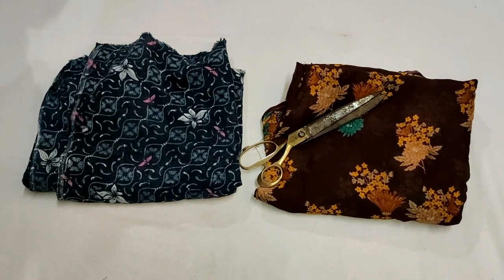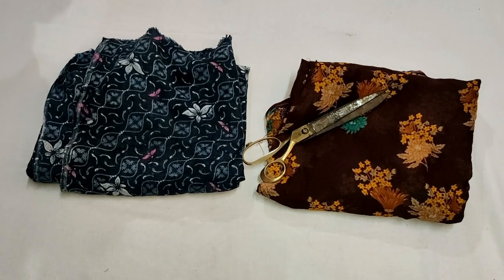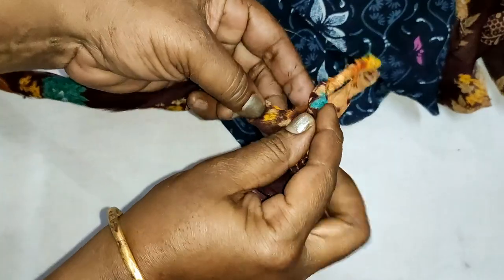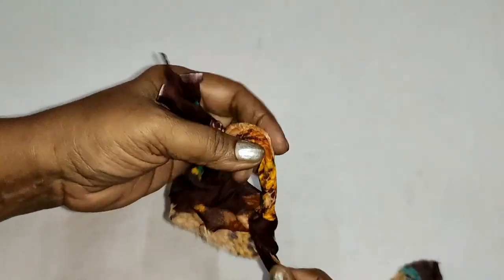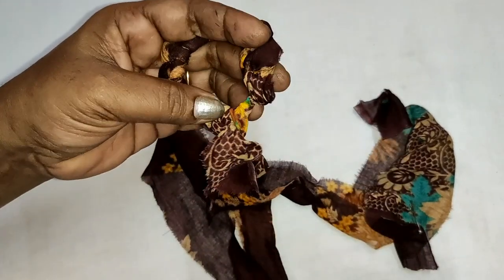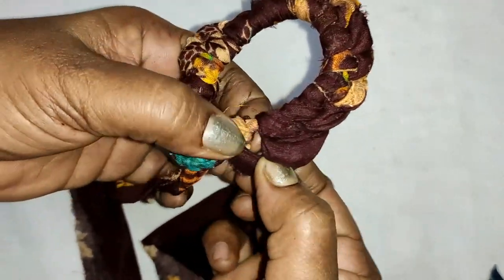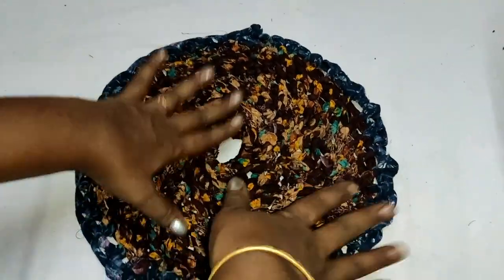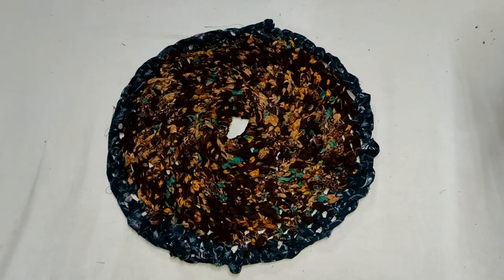പഴയ തുണികൾ ഇനി കളയല്ലേ| കത്രികയും തുണിയും മതി ഇതുണ്ടാക്കാൻ|convert old clothes into door mat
I hope that this video was useful to you all..
Drop a like if you found my video useful, share this with your friends,and don't forget to subscribe to my channel for more videos like this... And dont forget to leave a comment down below..
THANKYOU

How to make doormat with clothes, no sew doormat,no glue gun